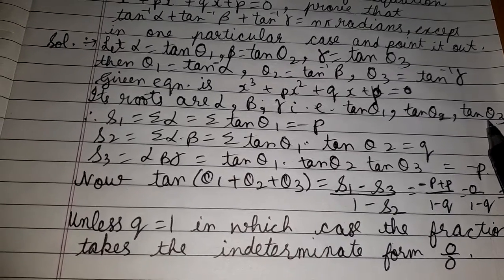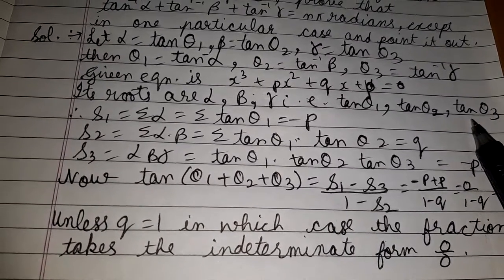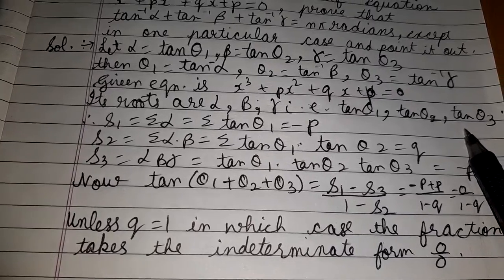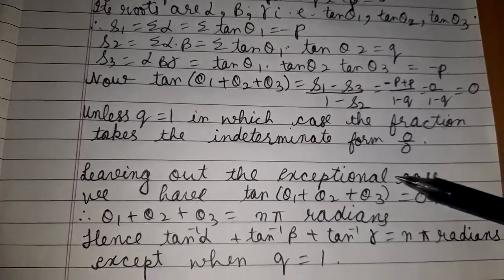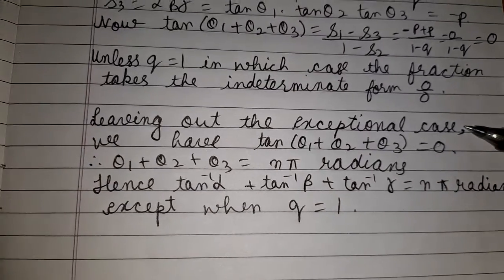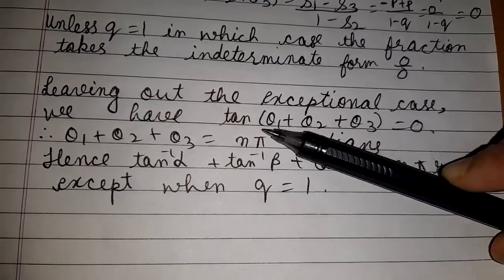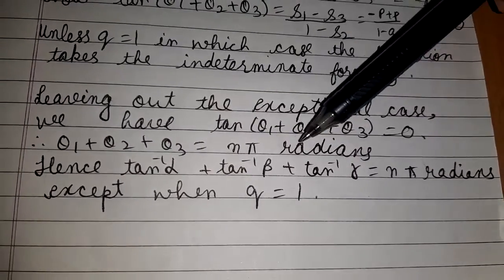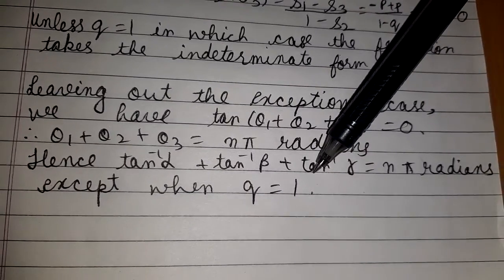Expansion of tan of sum of its all angles